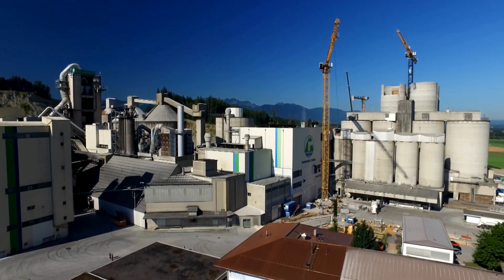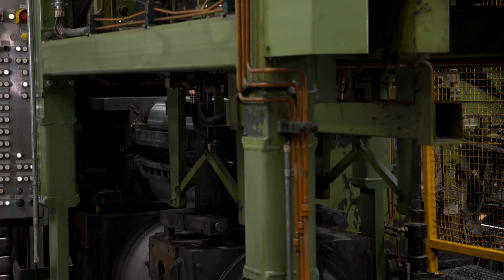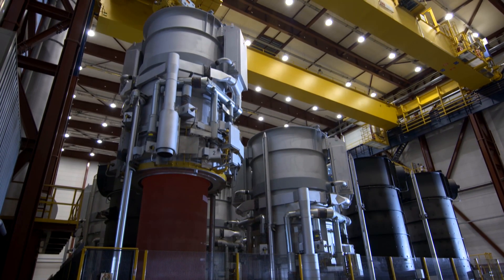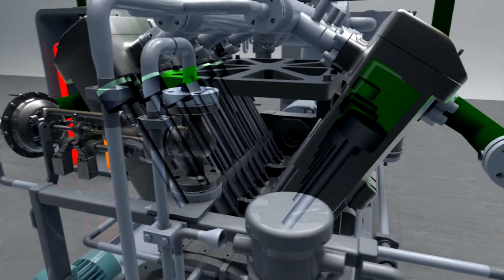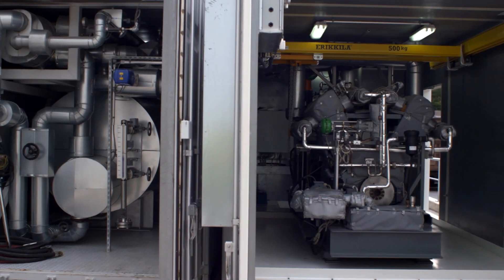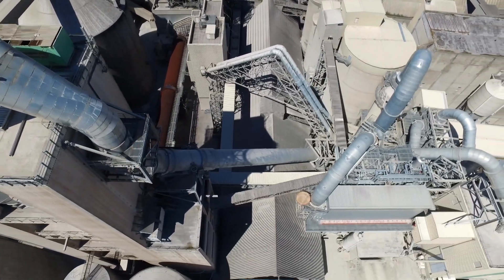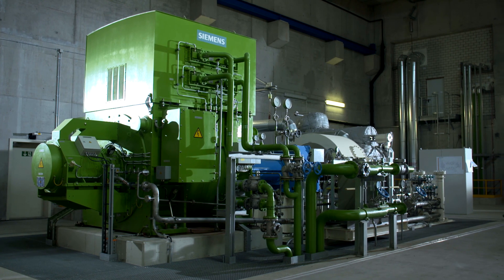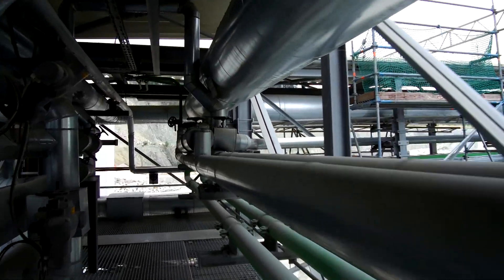Generating electricity from industrial waste heat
German industry releases 200 billion kilowatt-hours of thermal energy a year into the environment as unused waste heat – roughly equivalent to the entire energy consumption of the federal state of Hesse. In a new documentary by VDI ZRE entitled “Stromerzeugung aus industrieller Abwärme” (Generating Electricity from Industrial Waste Heat), two companies demonstrate how they use this valuable energy source to produce electricity, thereby making an important contribution to the conservation of resources.

BILSTEIN GmbH & CO. KG in North Rhine Westphalia processes steel strips for use in the furniture, tool and automotive industries. The strips have to be heated and then re-cooled so that they can later be formed and further processed. The waste heat generated in this recrystallisation process is used to produce electricity, with the aid of an innovative Organic Rankine Cycle (ORC) system. Unlike conventional procedures, ORC can make use of the relatively low temperatures of the waste heat for the generation of electricity. Not only does the company save electricity through the efficient use of waste heat, it can also use the heat for heating buildings and accelerate production thanks to faster cooling times.

The Gebr. Wiesböck & Co. GmbH Portland cement plant in Upper Bavaria produces cement for the construction industry. The required raw materials are heated together with various additional materials in a rotary kiln to produce cement clinker. The 400°C exhaust gases from the rotary kiln contain dust and are used to preheat the raw and additional materials for the firing process. At the same time, they are also fed into a special waste heat boiler to produce steam. The steam then powers a turbine which produces electricity via a generator. In this way the power plant can generate 30% of the electricity it needs, and save the equivalent of 80,000 tonnes of CO2 a year.

These two projects are funded by the Environmental Innovation Programme of the Federal Ministry for the Environment, Nature Conservation, Building and Nuclear Safety.

On behalf of the Federal Ministery for the Environment, Nature Conservation and Nuclear Safety